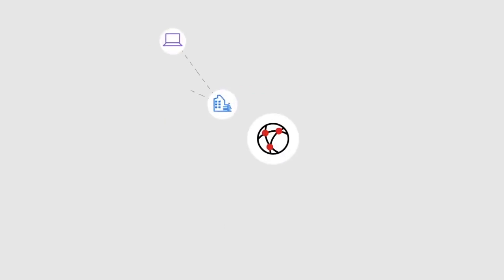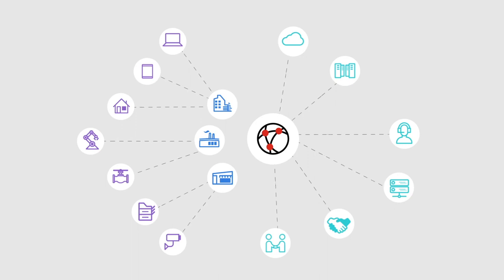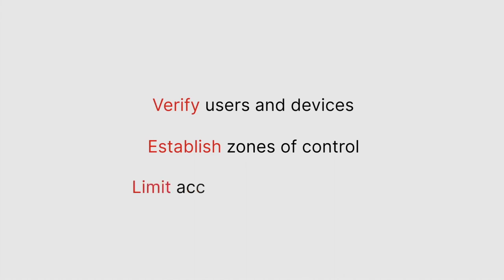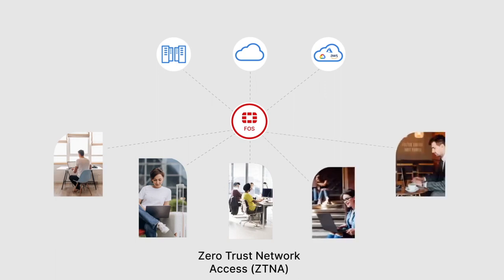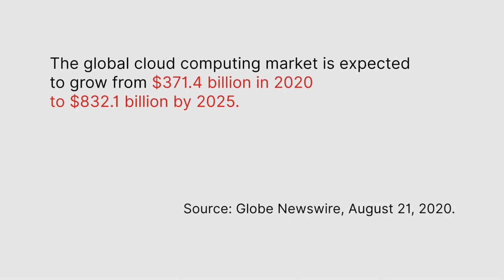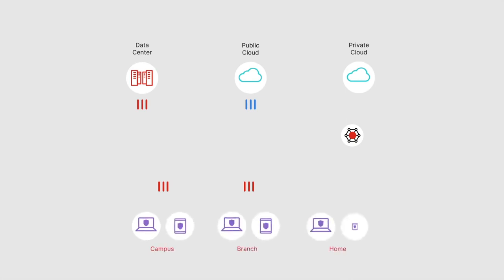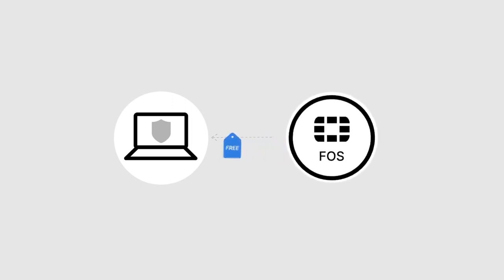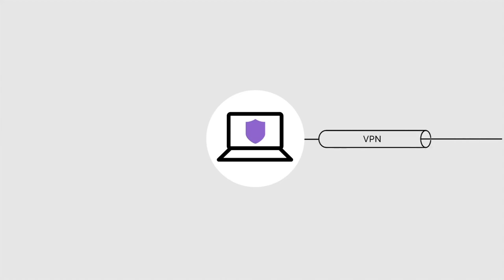Fortinet Zero Trust Network Access | ZTNA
Zero Trust Network Access (ZTNA) is replacing VPN for remote access. Find out why and how Fortinet's unique ZTNA solution can help your zerotrust initiative.